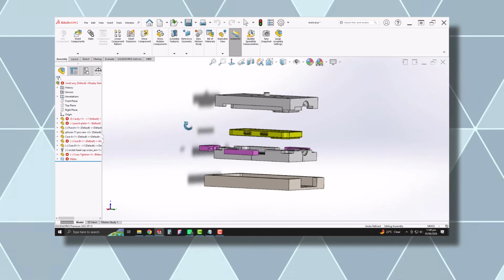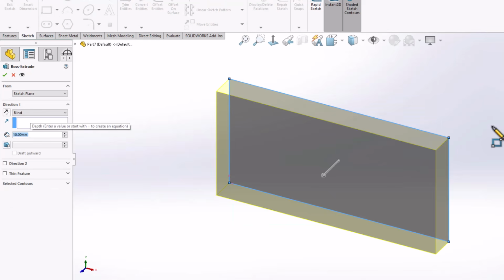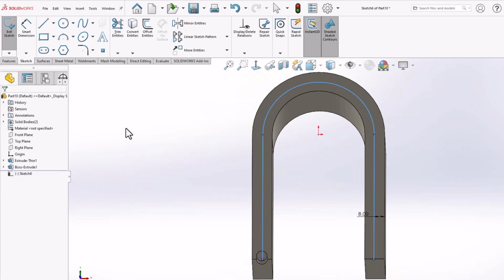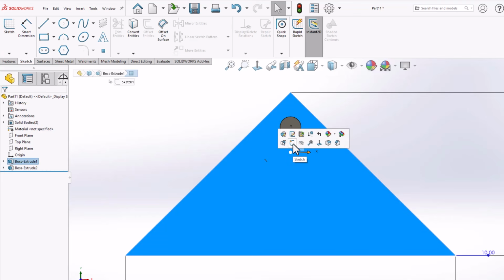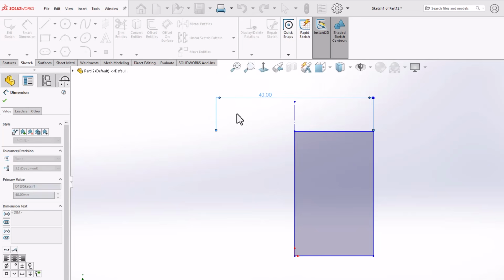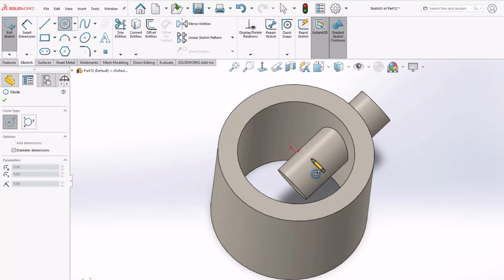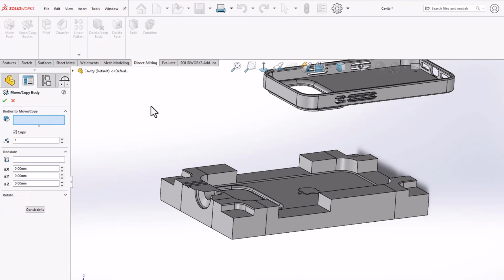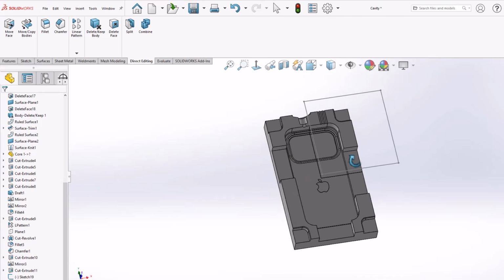Simple SOLIDWORKS Modeling Tricks That Save Hours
Want to work 5x faster in SolidWorks? If you’re spending too much time on simple 3D models, this video is for you. I’ll show you professional shortcuts and hidden tools that most users don’t know.In this tutorial you’ll learn:Quick Plane Creation: How to instantly create a plane between two existing planes using Ctrl + selection, instead of using axes and angles.Delete Face Tool: How to remove unwanted solid body portions using the Delete Face + Patch option when Extrude Cut isn’t possible.  Insert & Locate Parts: How to insert one part into another and precisely locate it using the Move Copy Body + Constraints method.Split Solid Body: How to quickly split a cavity or punch plate using the Split command with a sketch.Speed Tips: Why skipping shortcuts and specified tools slows you down, and how to fix it to boost your modeling speed.If you’re a SolidWorks user looking to work smarter, not harder, these tips will change how you model.